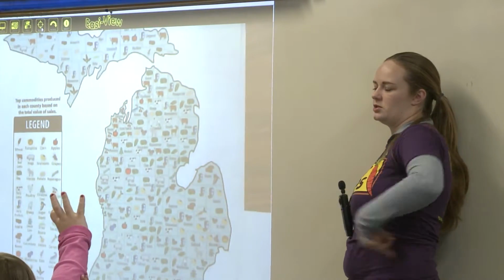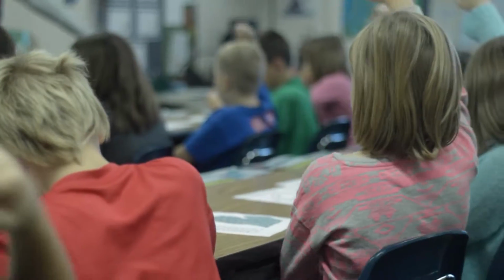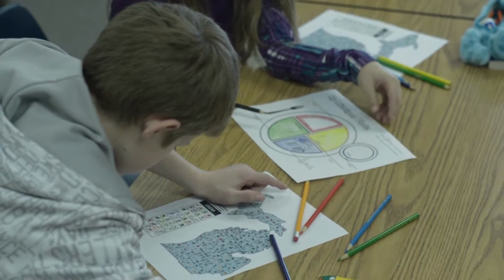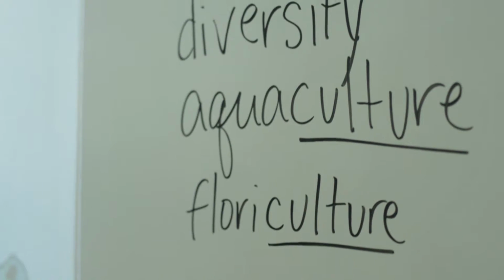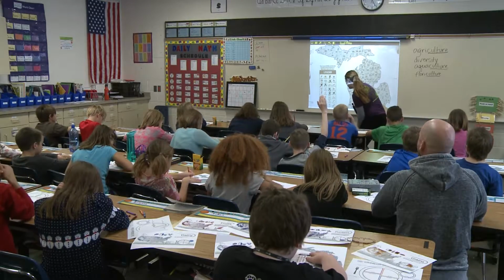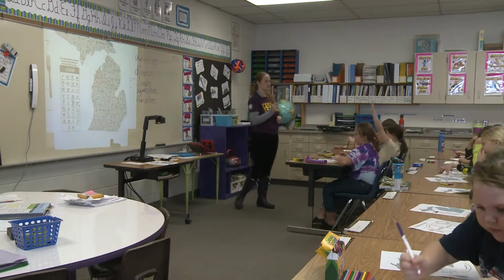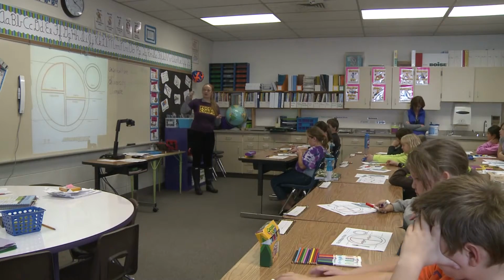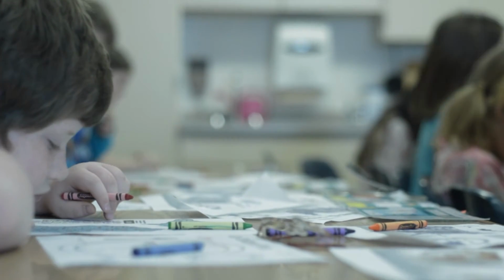My MI Plate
Producer, Videographer, Editor, Graphic Design